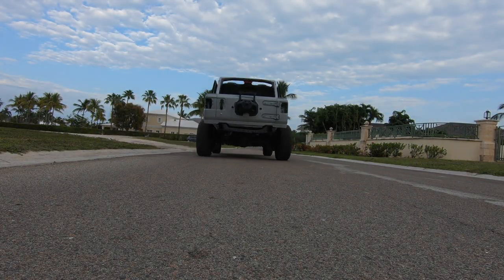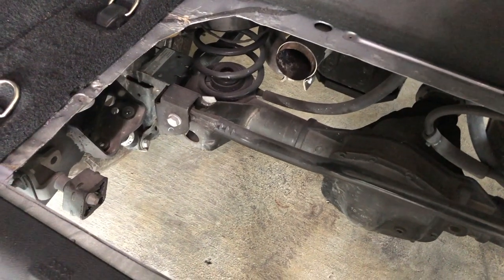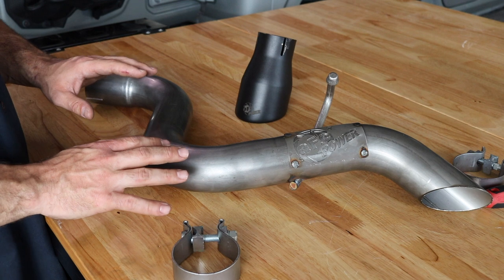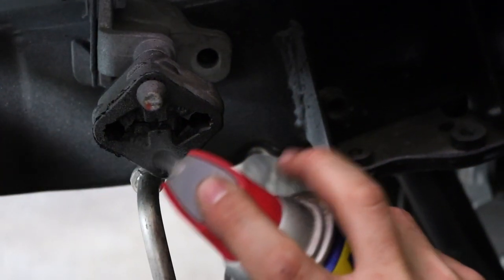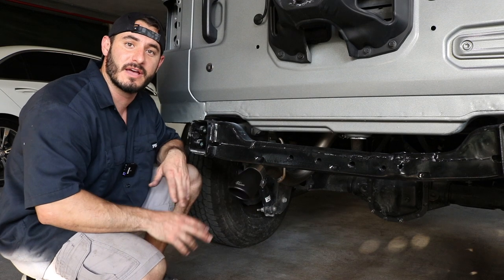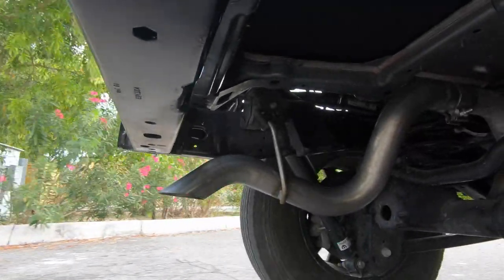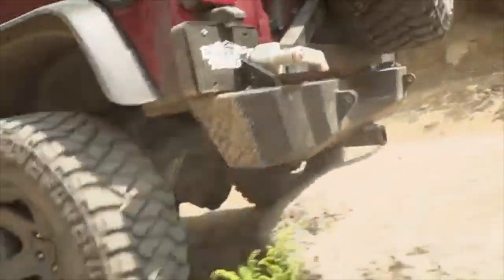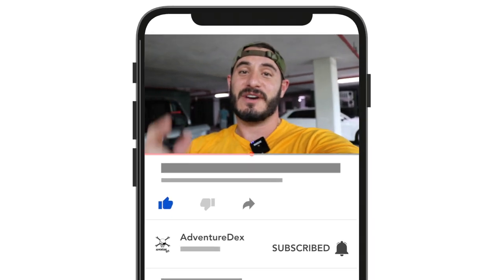How to install a Jeep Exhaust! - 3 Easy Steps!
In this video, I will be installing a aFe Power Exhaust on my 2019 Jeep Wrangler JL. This installation tutorial show you how yo install a Jeep Exhaust in a few easy steps!

aFe Power Jeep Exhaust